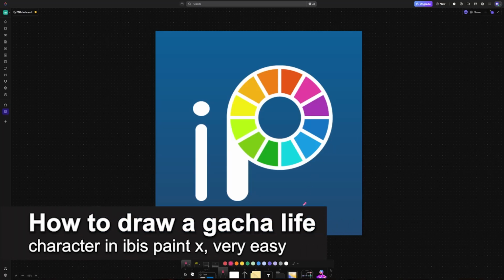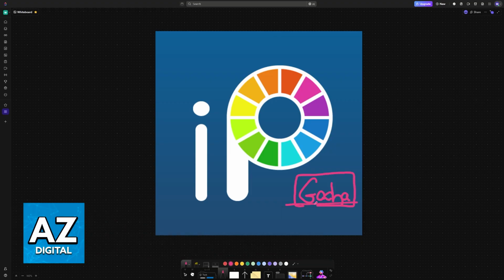How To Draw a Gacha Life Character in Ibis Paint X (2025) - Step by Step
In this video I will clear your doubts about how to draw a gacha life character in ibis paint x, and whether or not it is possible to do this.